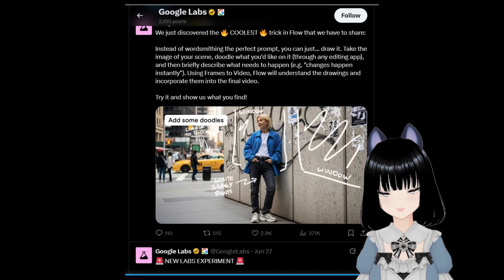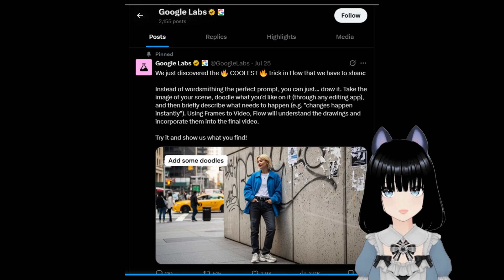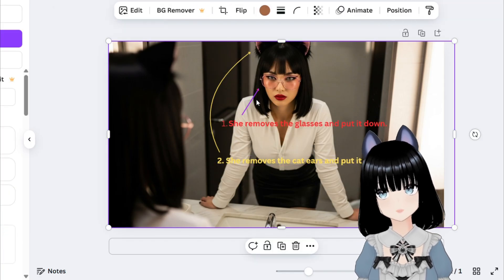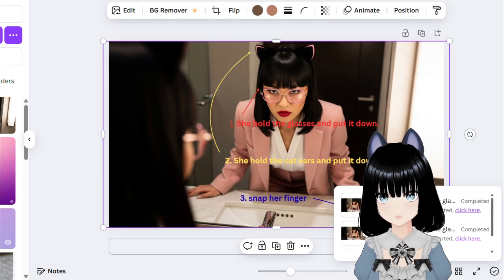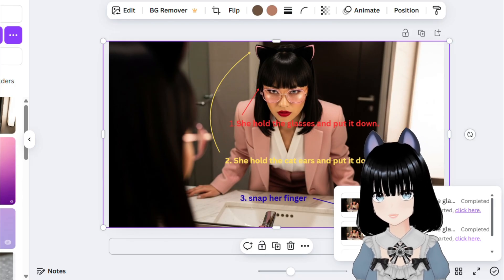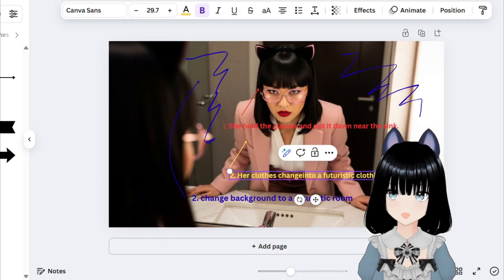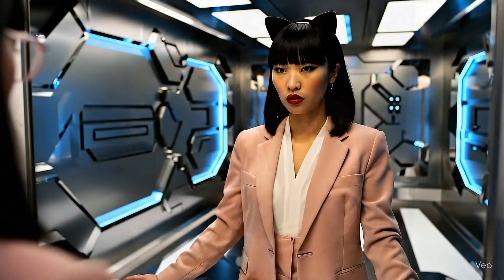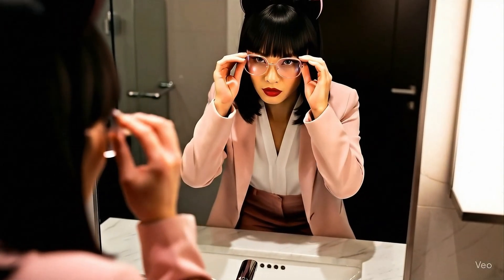MASTER Sketch Control - Google’s New AI Update EXPLAINED!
Google Veo 3 just leveled up! 🚀 In this update, Veo 3 can now read and follow annotations directly from your images. No more struggling with complicated text prompts! If you can draw it, Veo 3 can bring it to life.

In this video, I’ll walk you through:
How Veo 3 understands sketches and annotations
Real examples of turning simple doodles into animations

Draw to direct
Veo 3 annotation
AI video from sketch
Veo 3 tutorial
Google AI video generator,
Veo 3 drawing to animation
AI video creation tools
Veo 3 guide